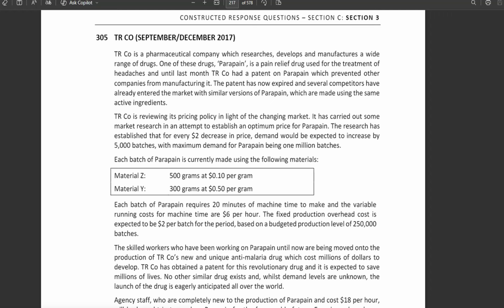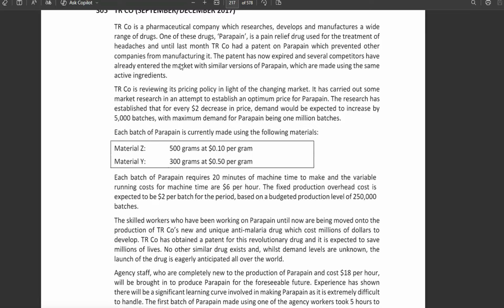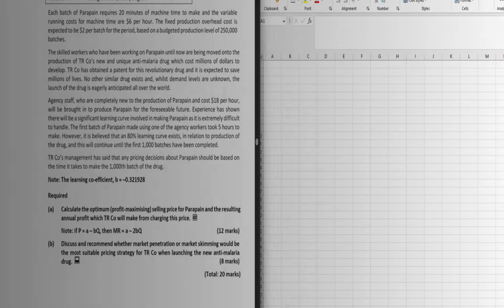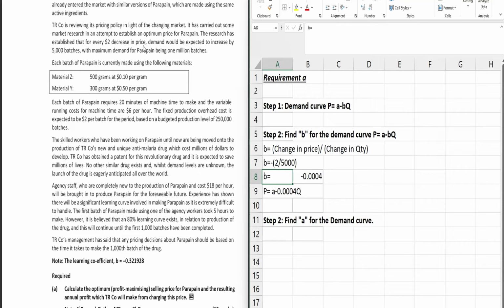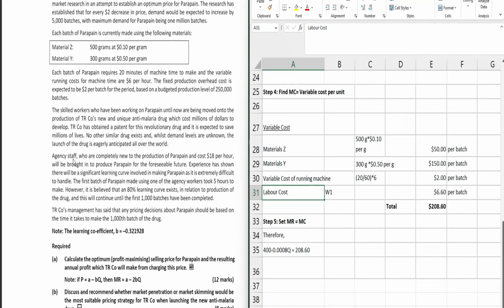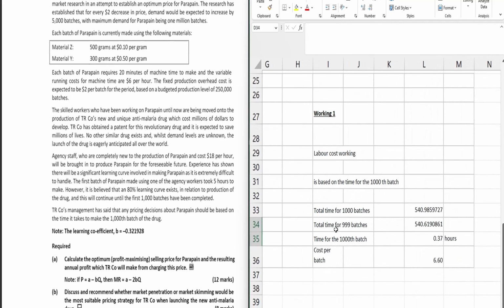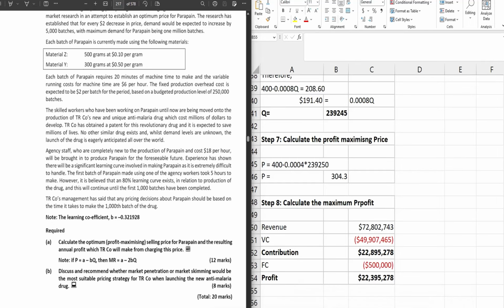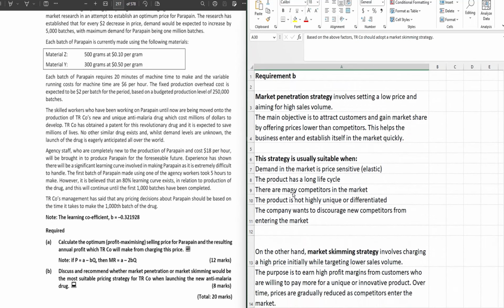ACCA -F5/PM |TR CO | Past Paper Question | Section C| Manisha Gupta Acca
In this video I have fully solved  the ACCA PM (F5) Section C question  "TR Co" from the past exam paper.

✅ Step to calculate optimum price explained clearly

Perfect for ACCA PM students  preparing for June 2026 exam!

💬 Which paper are you  attempting in June 2026?
for more ACCA solutions!

📌 Find Me Everywhere:
Quora: @ManishaGuptaACCA
X: @ManishaGuptaACCA